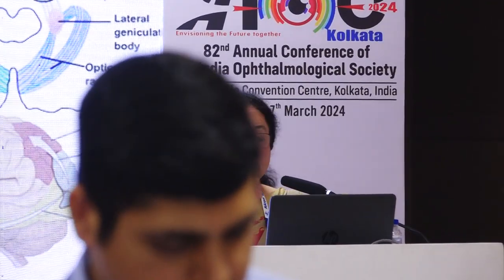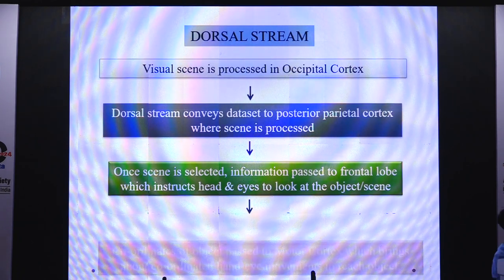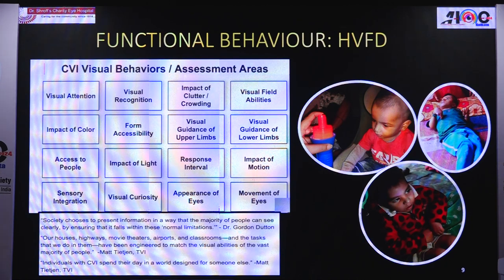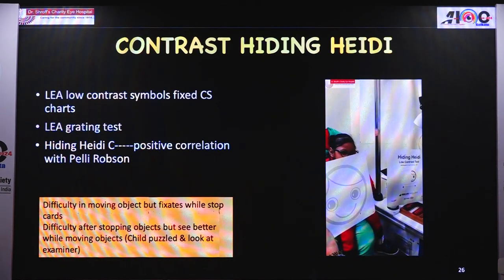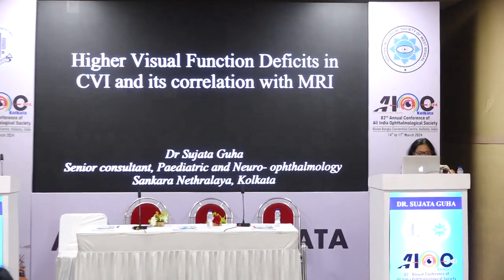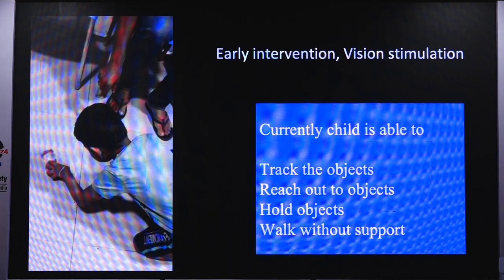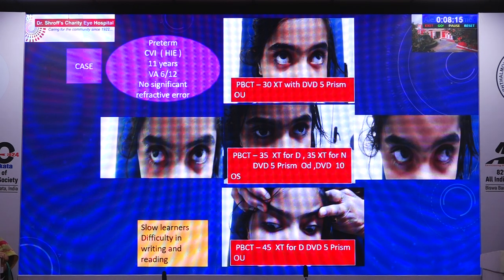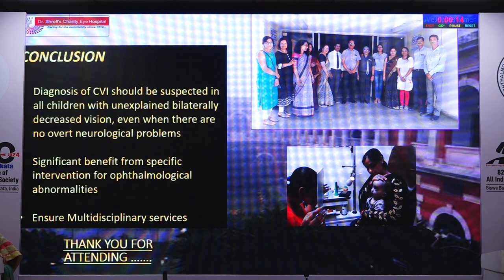AIOC2024 - IC93 - Dr.Suma Ganesh - Cerebral visual impairment in children - Clinical Assessment.....